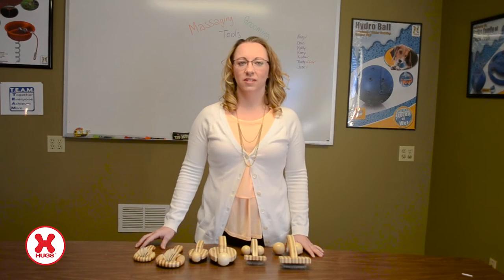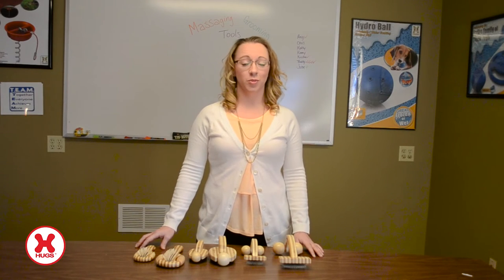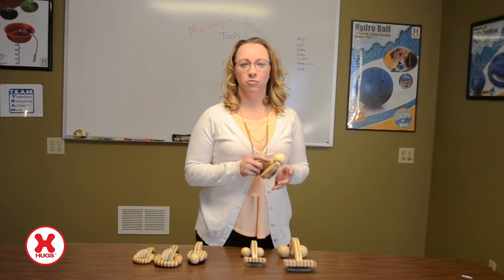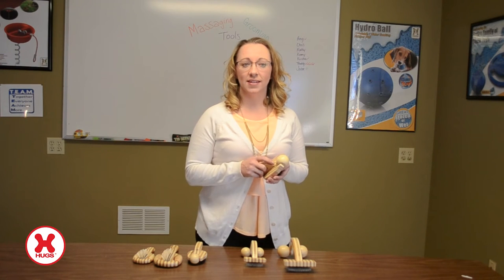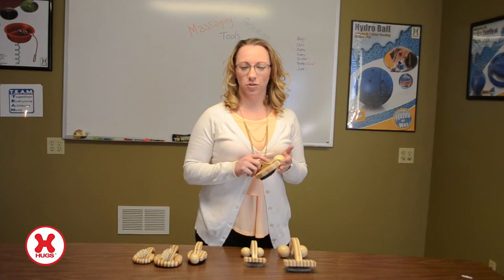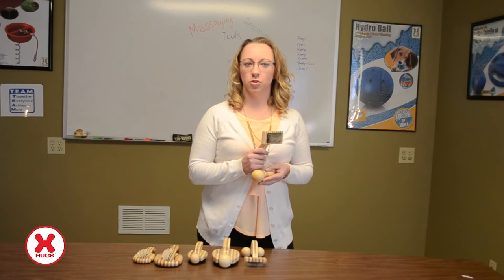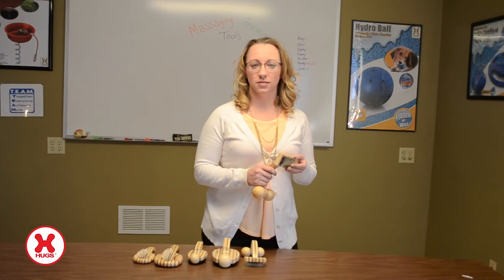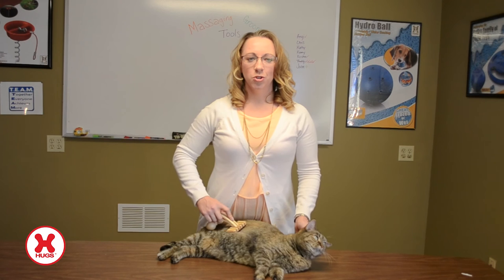Hugs Pet Products: Massage Grooming Tools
With our Bamboo Massaging Slicker Brush, Palm Brush and Pin Brush, untangling and smoothing fur just got easier. Our brushes will gently work through various types of fur, all while keeping your pet calm and relaxed as you massage and brush. When you’re done, your furbaby will be left with a clean and shiny coat!